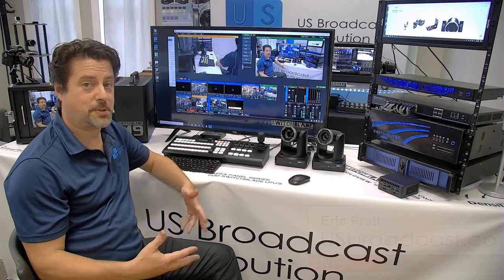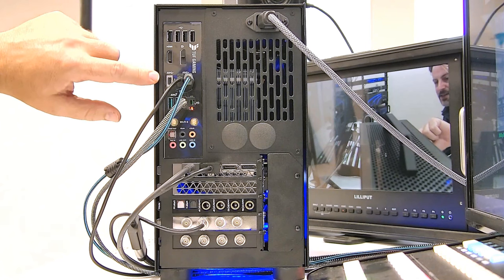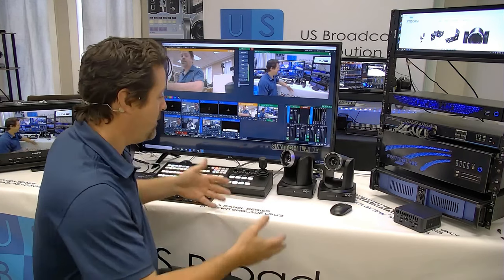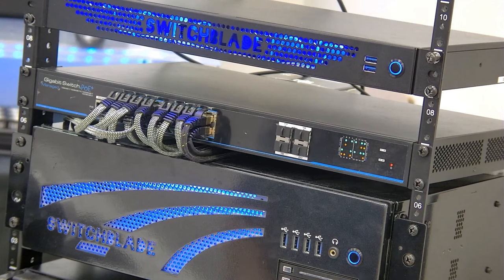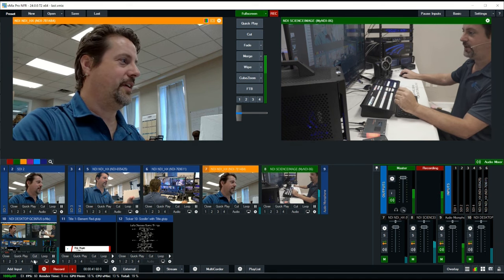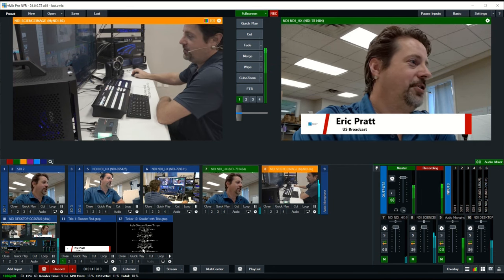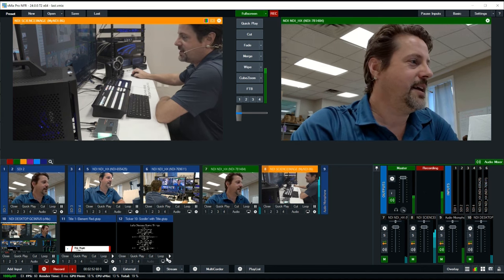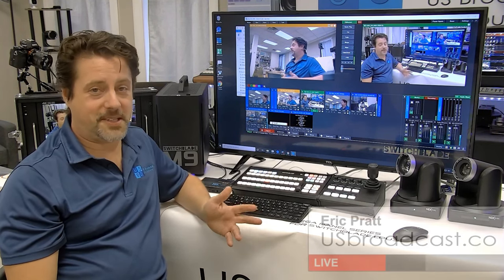Switchblade M9 - vMix Powered Production System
Switchblade's M9 is a portable tower for your next live production. Running vMix and bundled with controllers, cameras, and encoders makes it perfect for your next lecture, council, sermon, or event